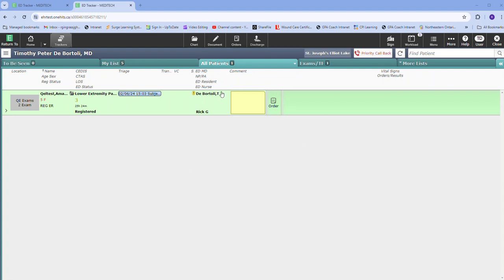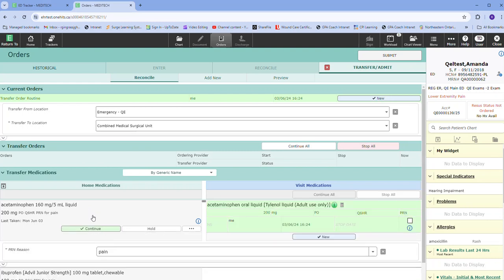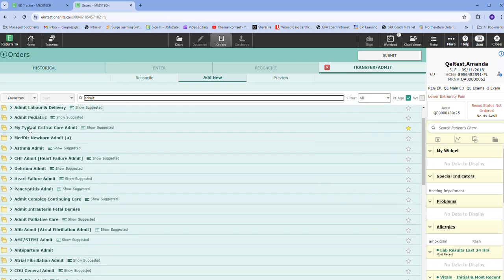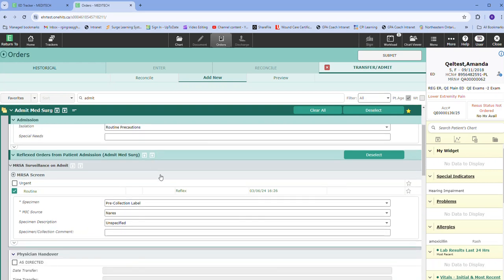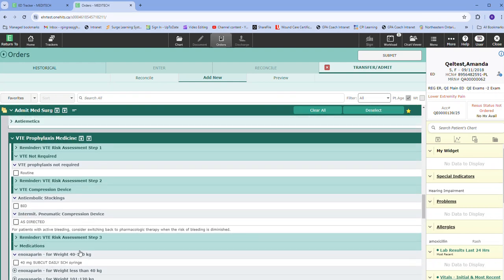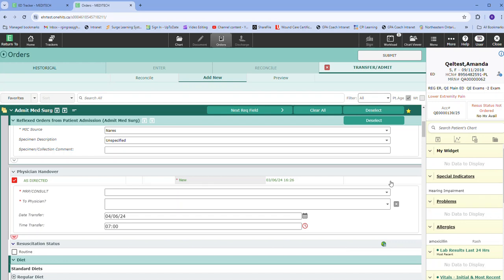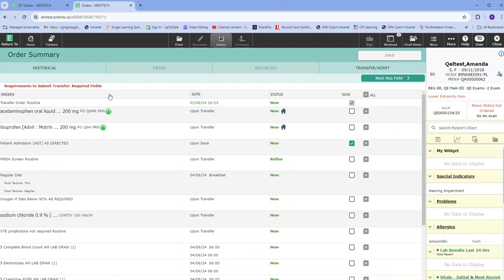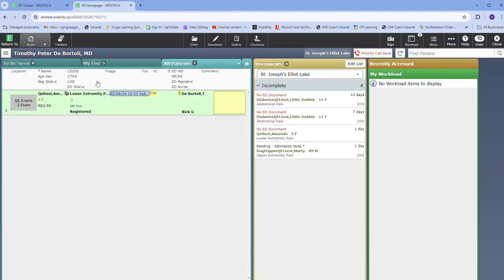Provider Admission Routine